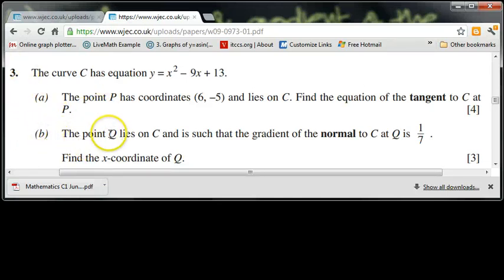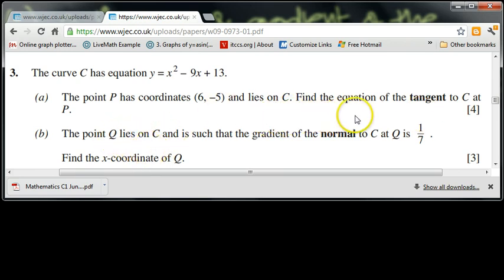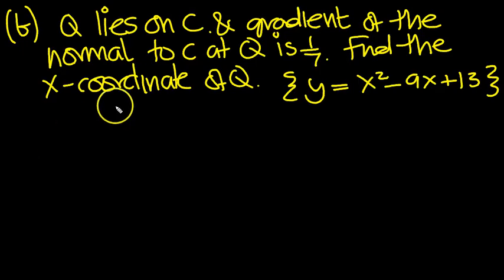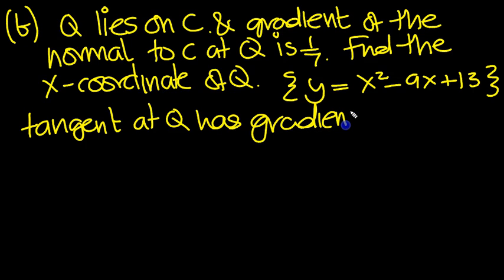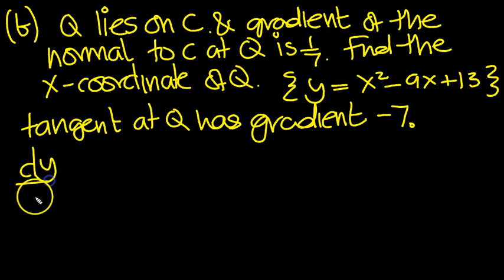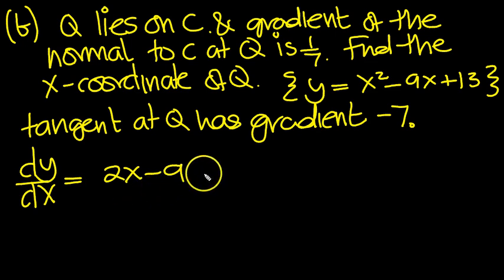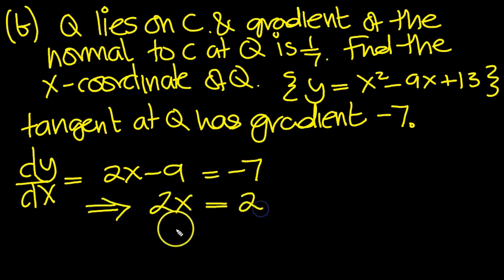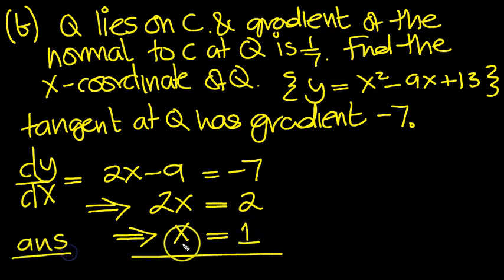Mathematics C1 January 2009 Q3b